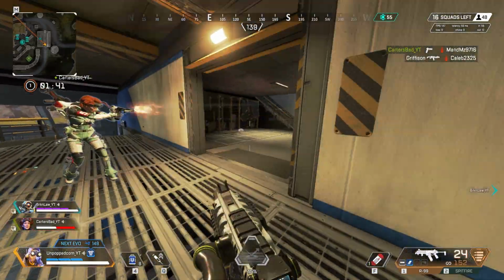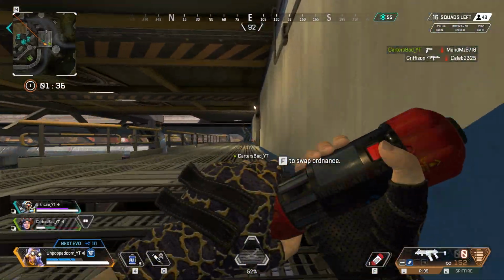Is the Mastiff/G7 Scout the most powerful weapon combo in Apex Legends?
Kernels! This is Colonel Corn. Merry Christmas!
What was originally suppose to be a duos game where we complete challenges quickly turned into a craze induced kill spree of the enemy as I ran with the G7 Scout and the Mastiff shotgun. I don't typically pick up the G7 Scout as I don't usually hit my shots with it. Today that was entirely different. I carried BrknLaw to a victory we would not long forget.

I have begun streaming about 2-3 times a week. Drop in say hello and let me know if you have any challenges for me to try!

Gaming Specs
PC:
Ryzen 7 2700X
ASUS RTX 2070 Super
G. Skill 8GB 3600 MHz DDR4 RAM
ASUS STRIX B450-f gaming
NZXT H510 elite
RGB (for speed)

Peripherals:
Razer Deathadder Elite (Mouse)
Steelseries QCK Heavy (mousepad)
Razer Blackwidow TE Chroma (keyboard)
Corsair HS70 (Headphones)
LG 27" 144hz (Monitor)
HP 22" 60hz (Monitor)
Gopro Hero 7 black (Webcam)
10" ring light from Amazon (Video Light)

Tags
Apex Legends Live Stream Hemlok Havoc Volt R99 Prowler Season 6 Meta How to Win Pathfinder Caustic heirloom main hat trick I am your champion R301 Mastiff